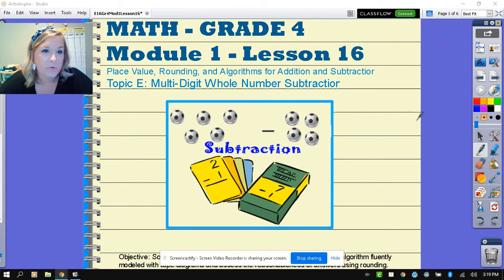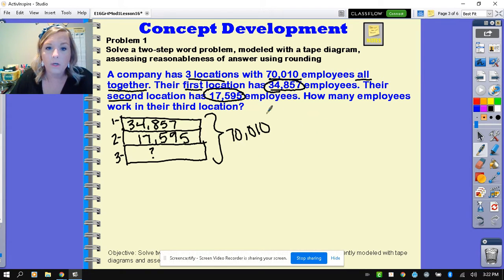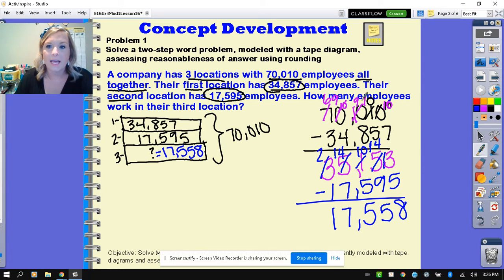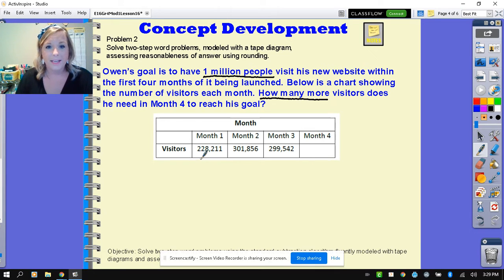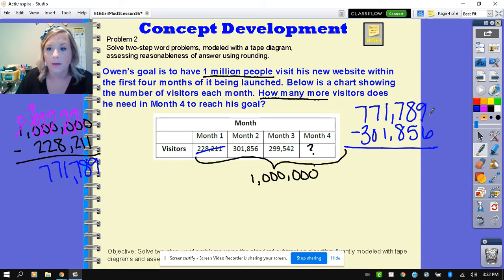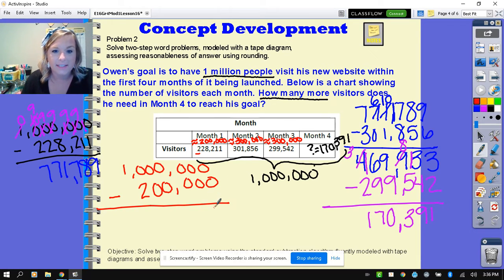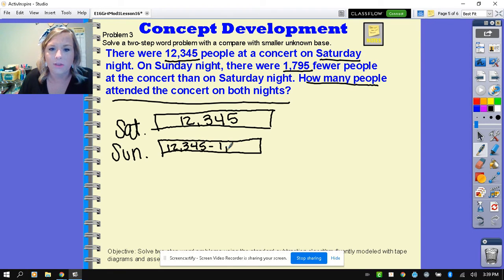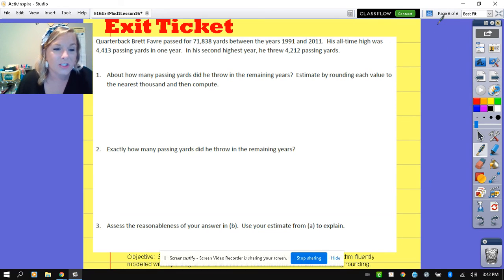Module 1 Lesson 16